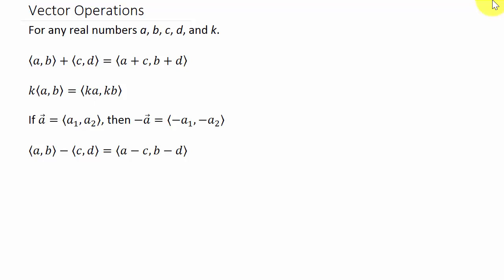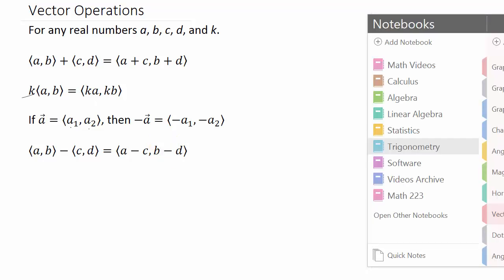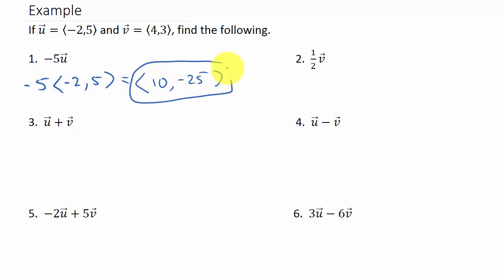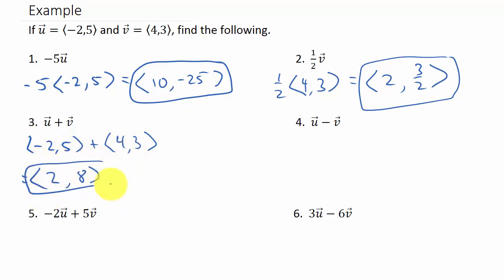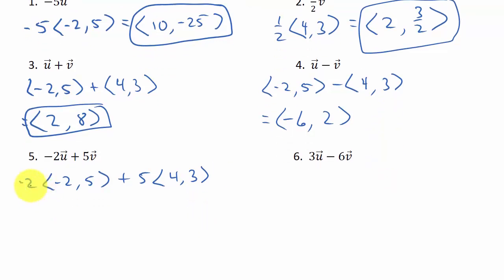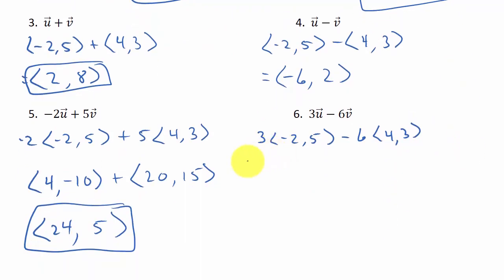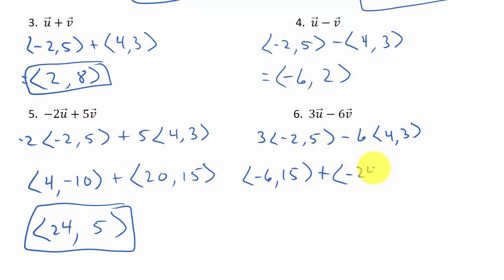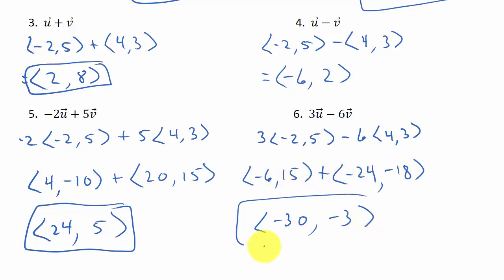Operations With Vector (Add, Subtract, Scalar)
This video shows how to perform operations with vectors.